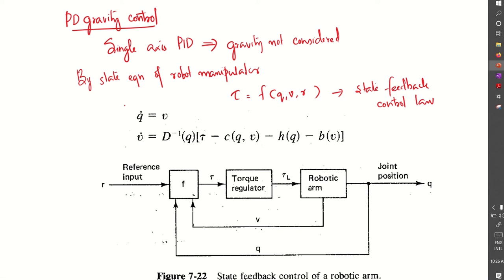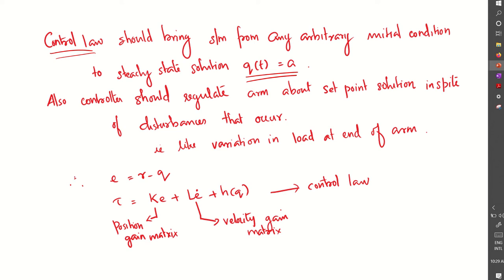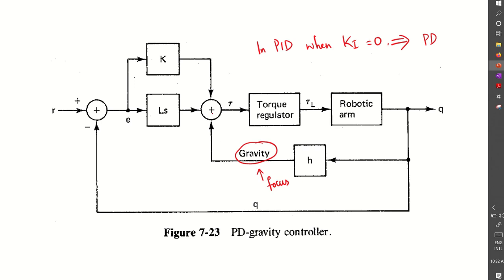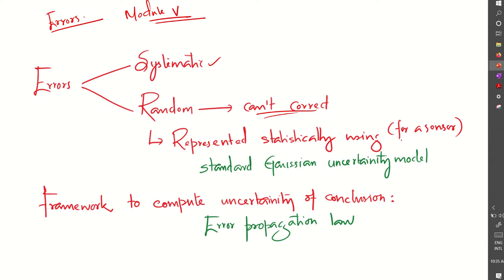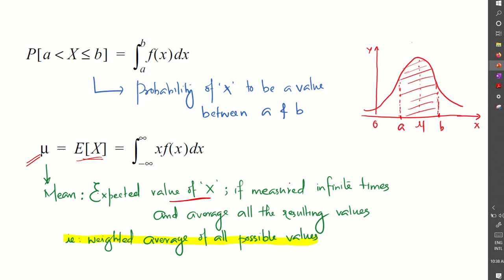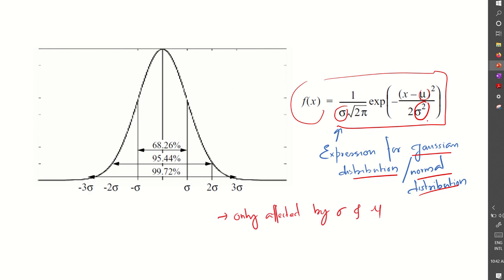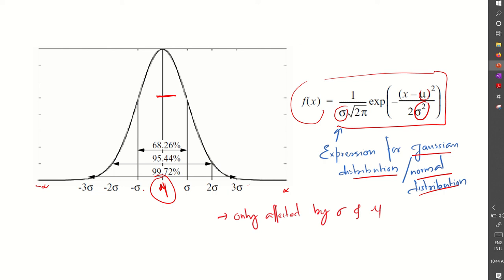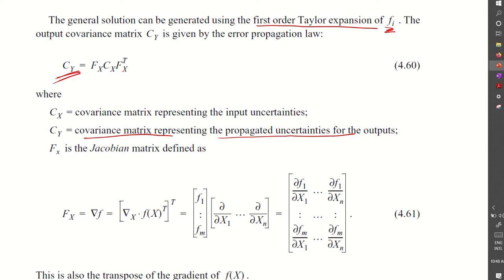PD nd error